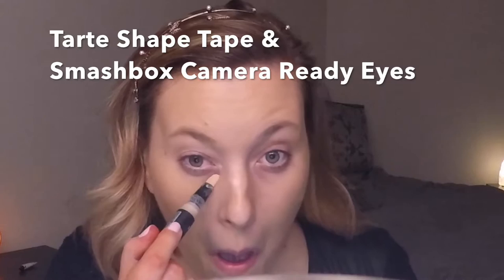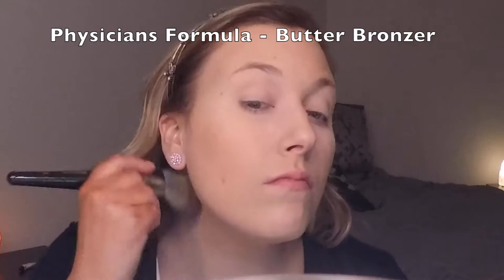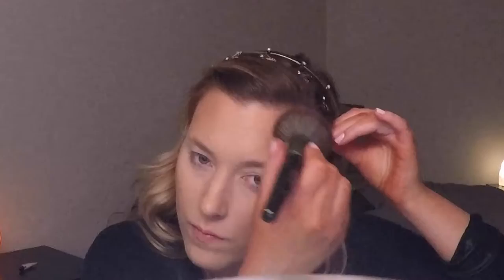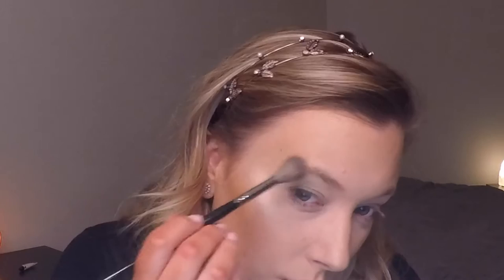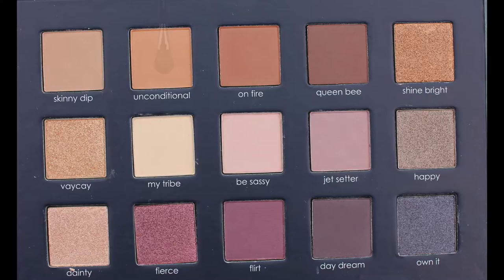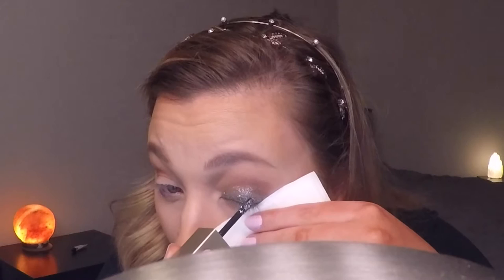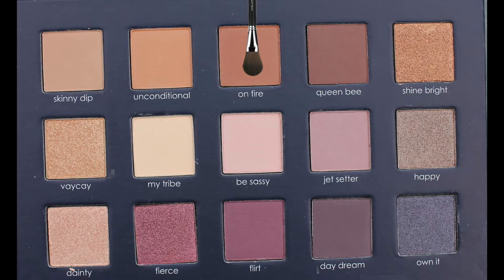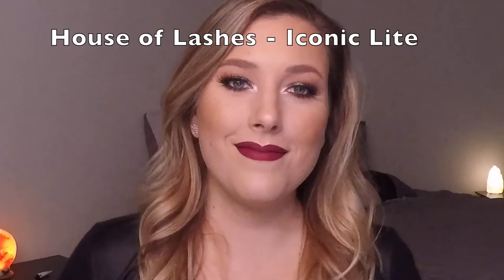GRWM Clubbing Makeup Look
I forgot to include footage of the liquid lipstick and eyeliner!
Liquid lip: Dose of Colors - Berry Me
Eyeliner in waterline: Marc Jacobs - black shade